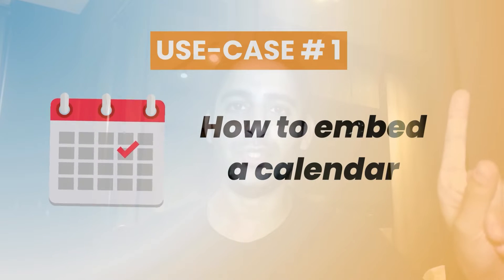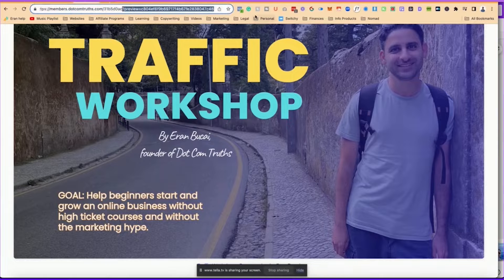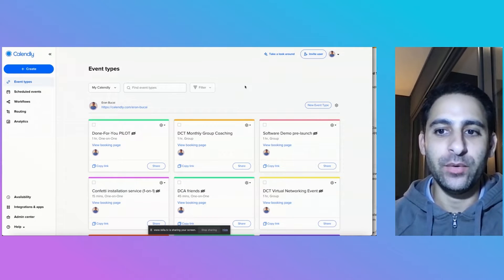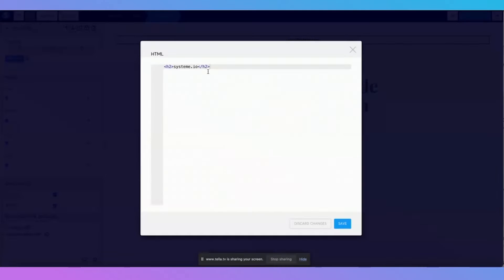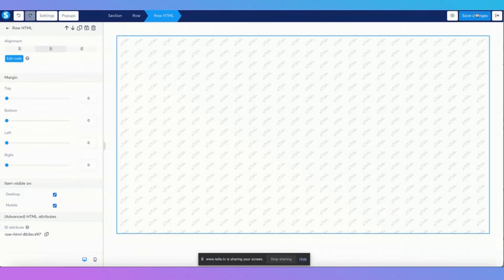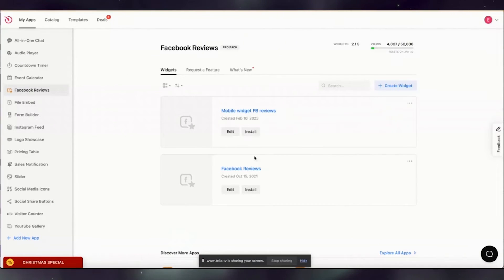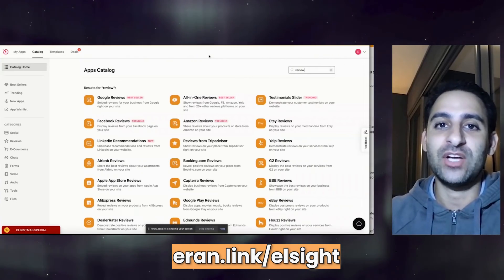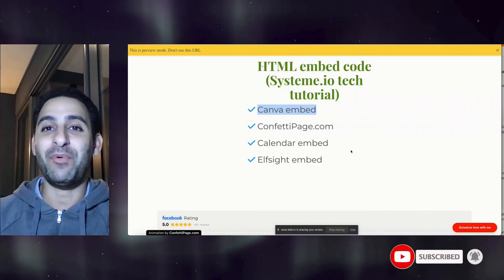HTML code element with Systeme.io (4 examples and use cases)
In this video, I will demonstrate how you can embed different elements on a Systeme.io website using HTML codes

I'll also go in depth about the 4 use cases of HTML embed codes, and how do them for your webpage

0:00 - Welcome

0:18 - What are the 4 use cases of HTML embed codes on a Systeme.io website

1:43 - What a Canva presentation will look like on a Systeme.io website

2:28 - How to embed a Canva presentation?

2:49 - What to do if the "share as embed code" option is not appearing on Canva

3:25 - How to embed a Calendly calendar (Pop up widget example)

4:39 - How the pop up Calendly calendar will look like on your website

5:04 - Embedding a Calendly calendar (inline embed option)

5:33 - What the inline embed Calendly calendar will look like

6:03 - How to remove the scroll option on the inline embed calendar option

7:09 - What is TidyCal?

7:45 - What an embedded Facebook review section will look like on a Systeme.io website

8:54 - How to embed a Facebook review section using an already created ElfSight embed code

9:25 - Preview of the embedded Facebook review section

10:36 - How to install / embed a Confetti animation to your website

11:28 - Preview of the webpage with confetti animation

11:42 - Recap of HTML embed code use cases for Systeme.io

12:05 - Final thoughts

12:22 - Closing